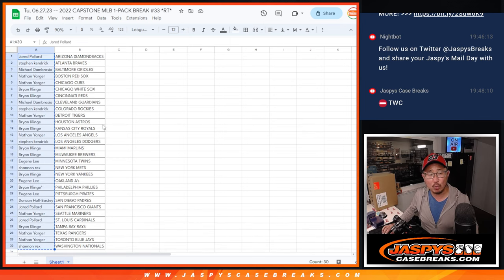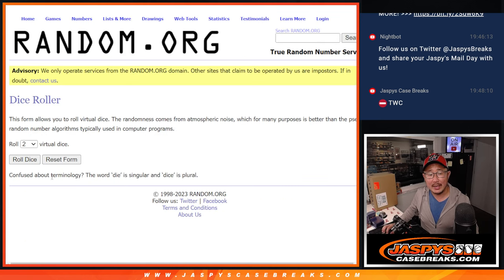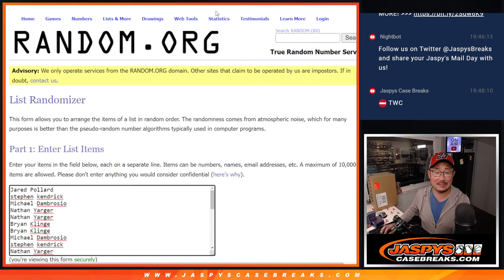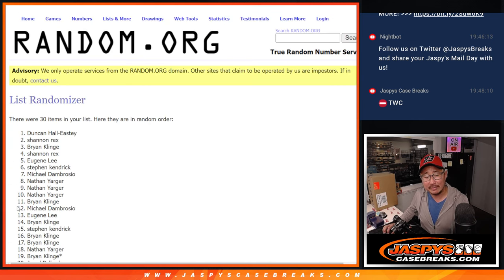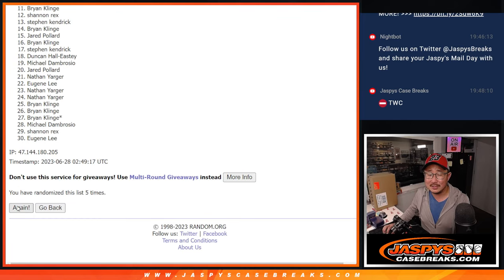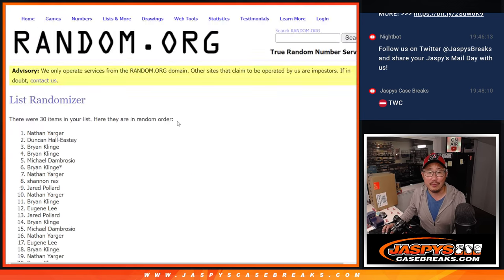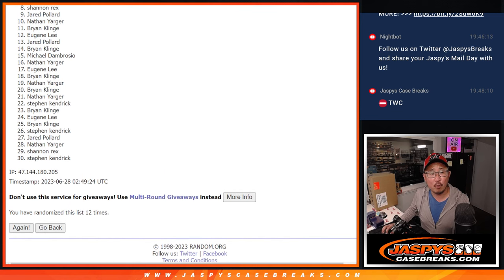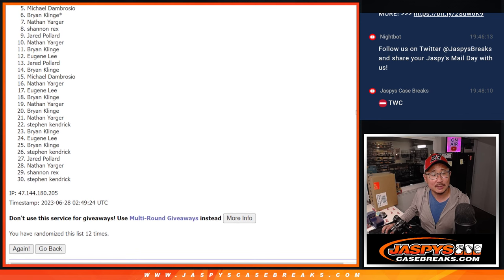Tu, 06.27.23 -- 2022 CAPSTONE MLB 1-PACK BREAK #33 *RT*